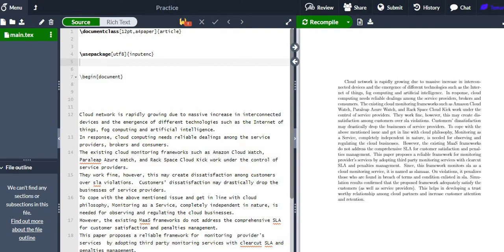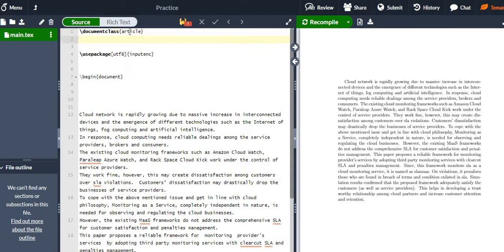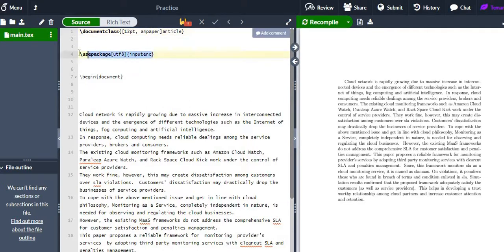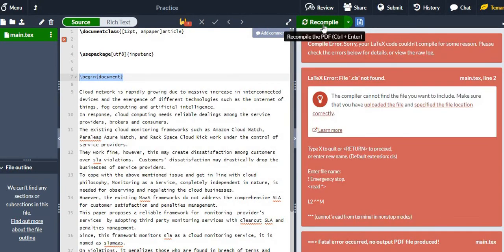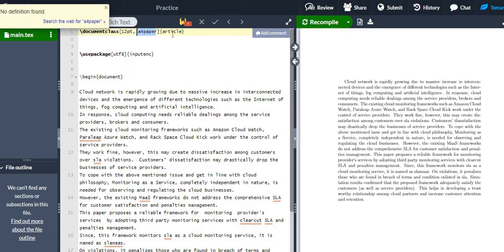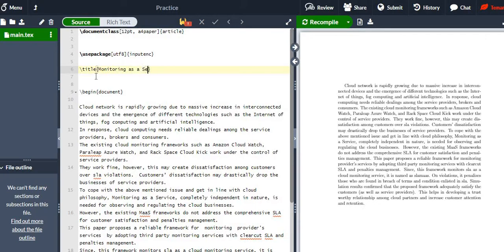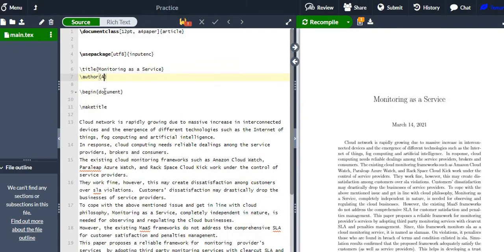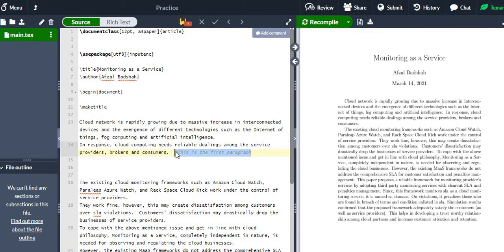Part II: Use Latex with This Comprehensive Video Tutorial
Используйте латекс с помощью этого подробного видеоурока
Verwenden Sie Latex mit diesem umfassenden Video-Tutorial
Utilisez Latex avec ce didacticiel vidéo complet

Use Latex with This Comprehensive Video Tutorial

Are you looking to learn how to use LaTeX? LaTeX is a powerful typesetting system used for creating documents with complex formatting. It is used in many scientific and technical fields and is a great way to create professional-looking documents. This tutorial will provide you with a comprehensive introduction to LaTeX and will show you how to create documents with LaTeX. By the end of this tutorial, you will have a good understanding of the basics of LaTeX and be able to create your own documents.

Academic writing is an important skill for students to master in order to succeed in their academic studies. This article list provides a comprehensive overview of the various aspects of academic writing, from the basics to more advanced topics.